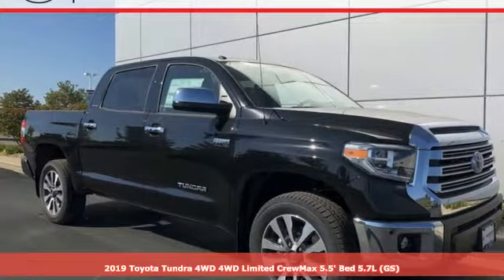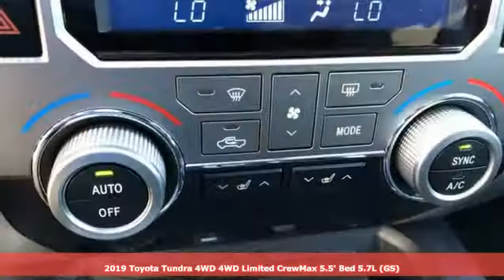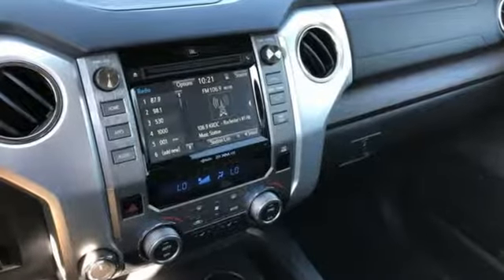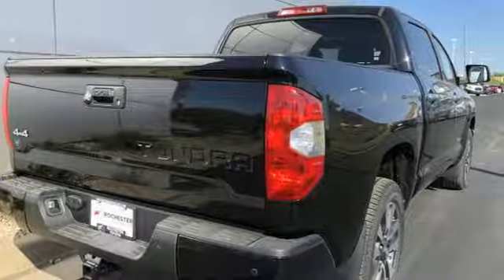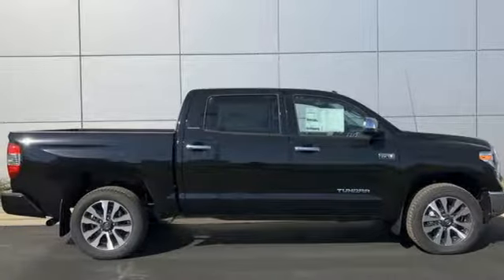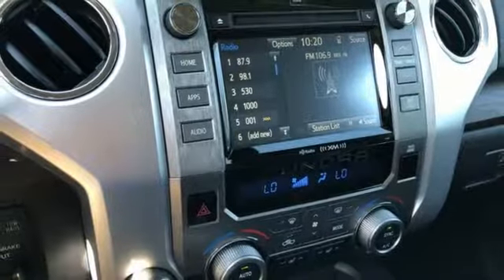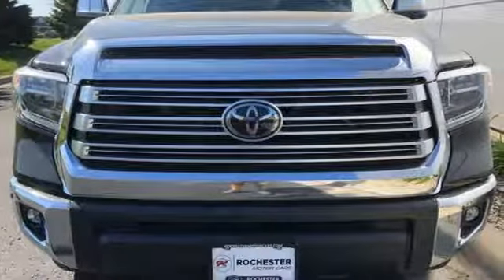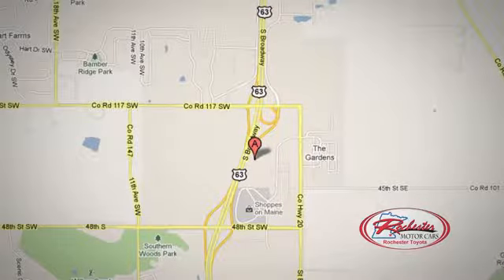New 2019 Toyota Tundra Rochester, MN S80089 - SOLD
Year: 2019
Make: Toyota
Model: Tundra
Trim: Limited
Engine: i-Force 5.7L V8 DOHC 32V LEV
Transmission: 6-Speed Automatic Electronic with Overdrive
Color: Black
Interior: Lb20
Stock #: S80089
VIN: 5TFHY5F12KX779744
2019 Toyota Tundra 4D CrewMax i-Force 5.7L V8 DOHC 32V LEV 4WD Limited CrewMax Midnight Black Metallic Recent Arrival! We look forward to earning your business.

Address:
4365 Canal Place Southeast